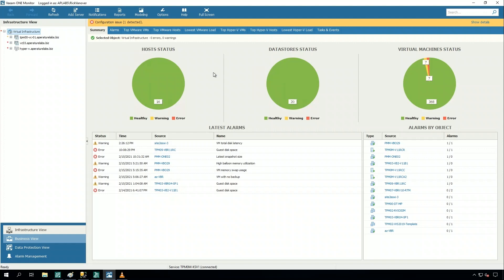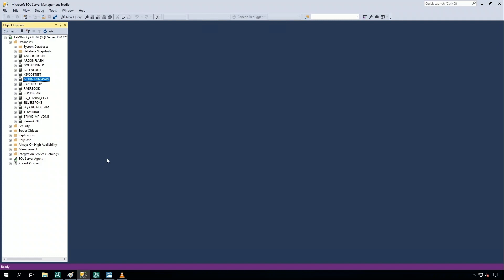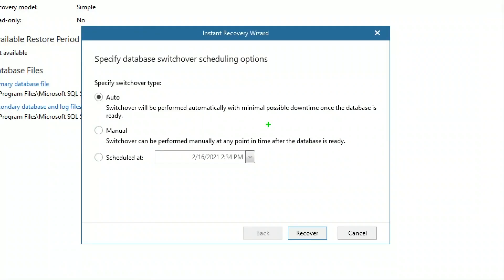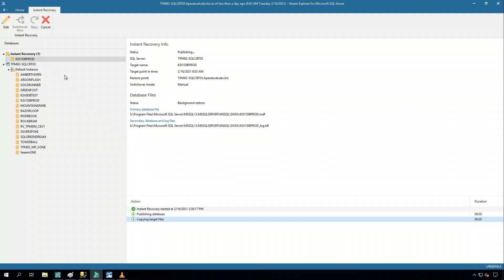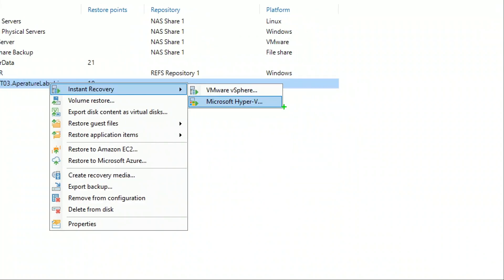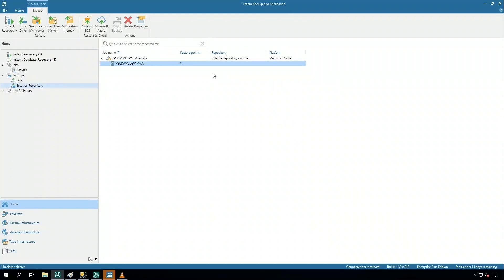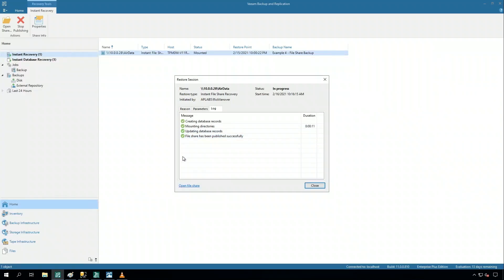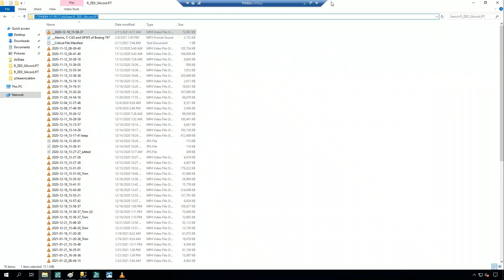Instant Recovery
Instant recovery with Veeam Backup & Replication can help your business prevent downtime and data loss. Dive into this demo to see instant recovery of a SQL server database, instant recovery of any image-based backup to Hyper-V, and instant recovery of a file share.